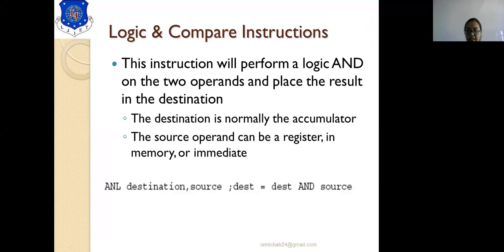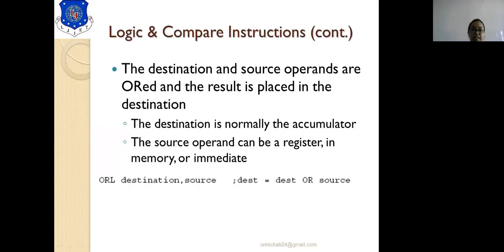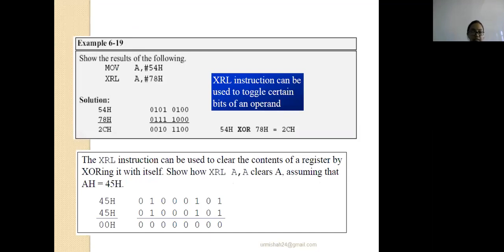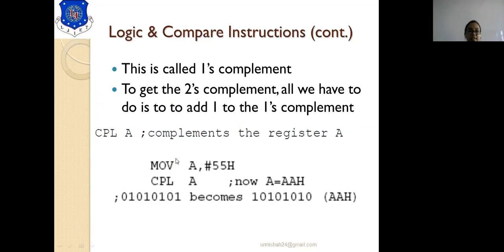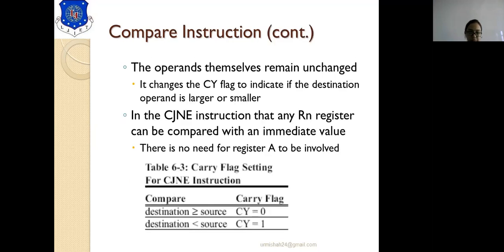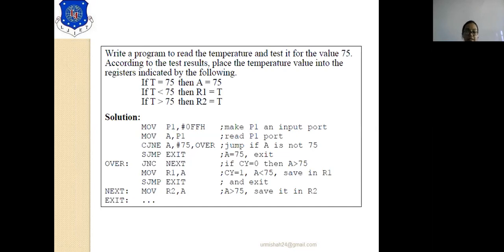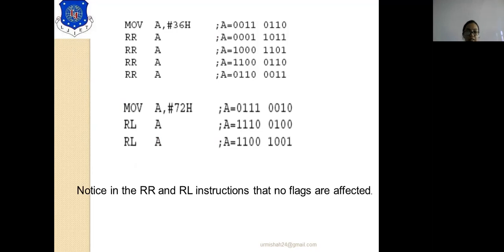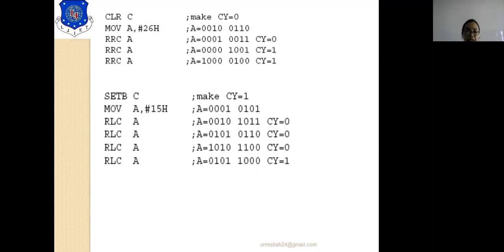SESSION 12 MICROCONTROLLER AND INTERFACING SEM 5 IC 21 JULY mp4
Chapter 4: LOGICAL and shifting operations